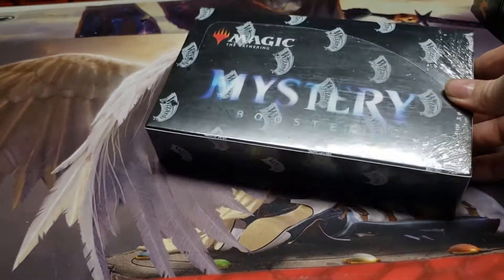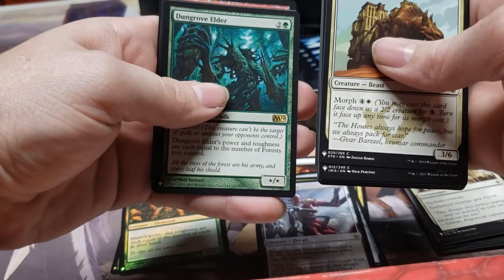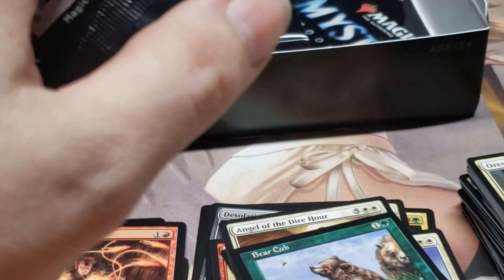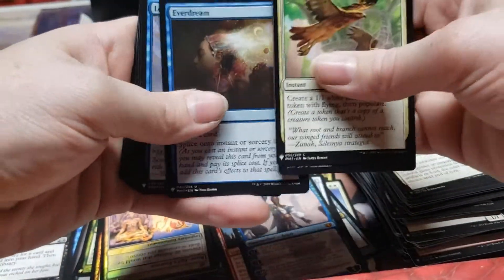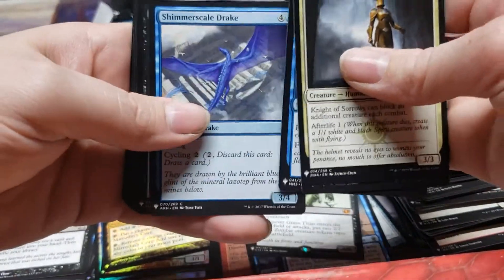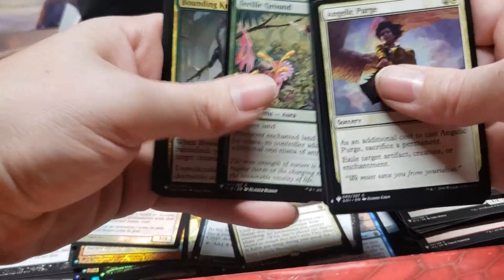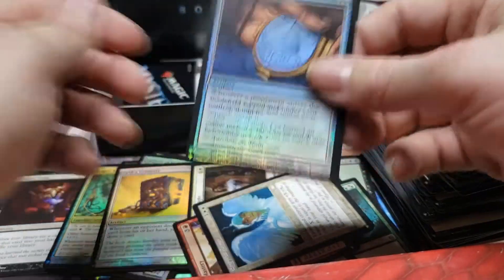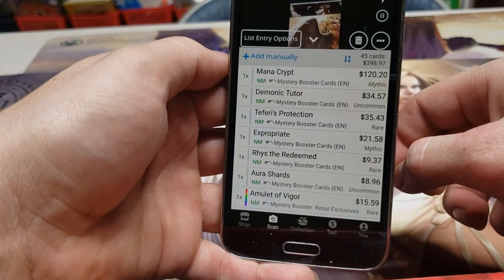Mystery Booster box opening, Best box ever????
Is this one of the best box openings you have seen on youtube? let me know, I open a mystery booster box in the hunt for a mana crypt, did we hit one?